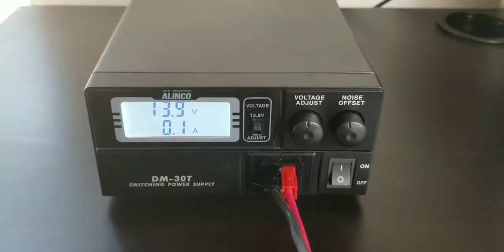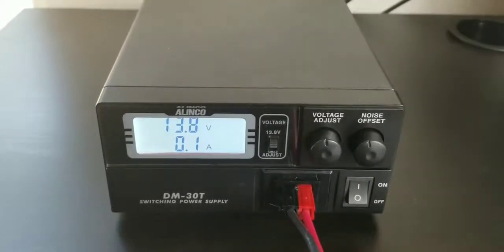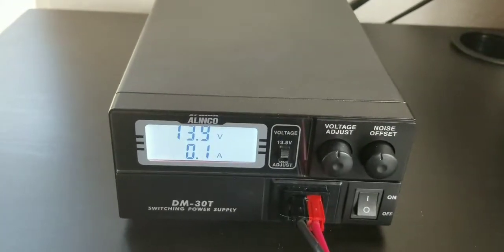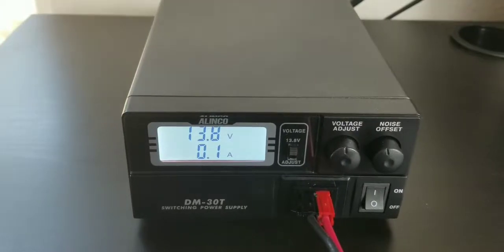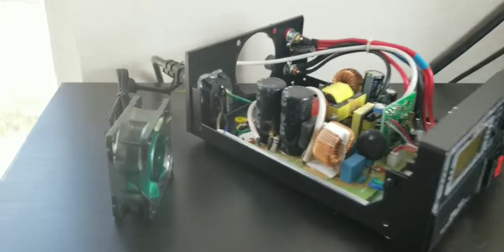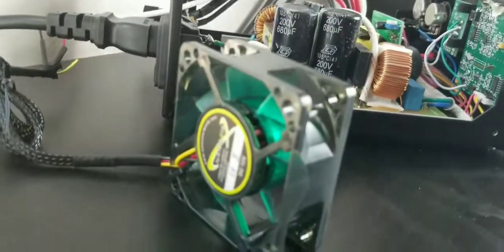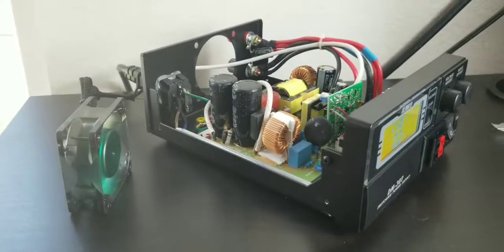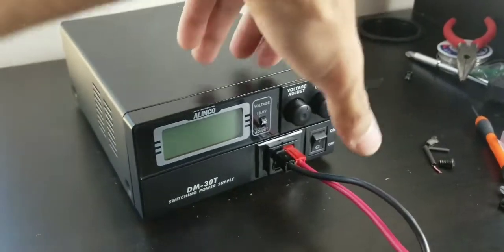Replacing noisy fan from Alinco DM 30T switching power supply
This is a very easy fix to make your Alinco DM40T switching power supply to run silent in the shack.

The fan that I used is Nanoxia Deep Silence Fan 60mm 2000rpm